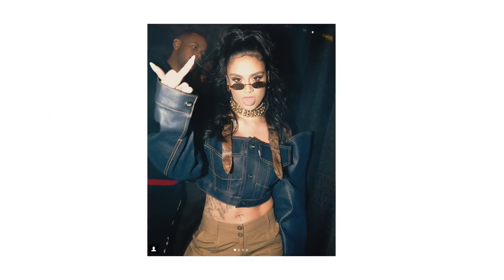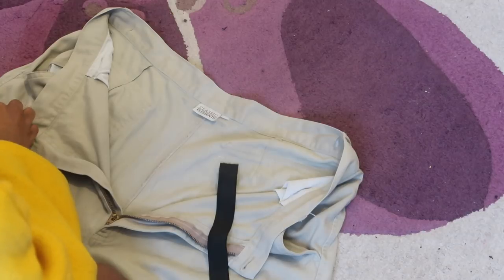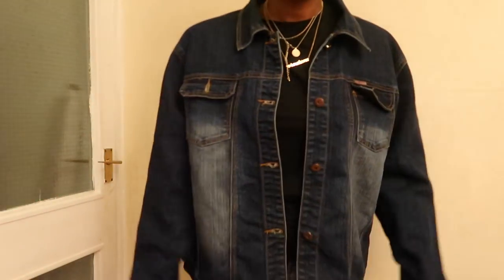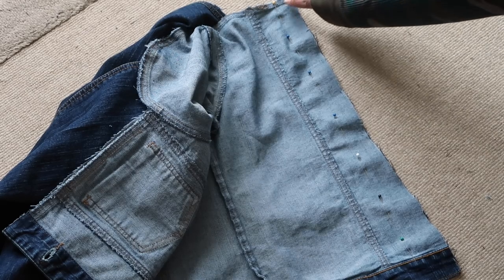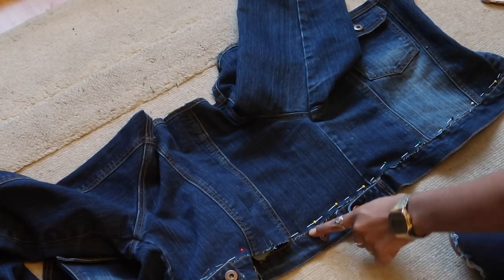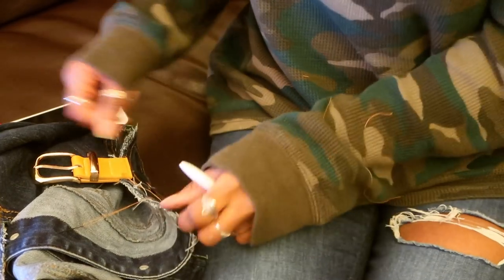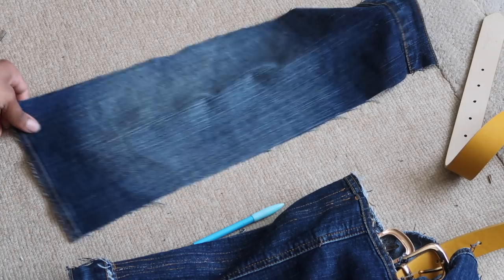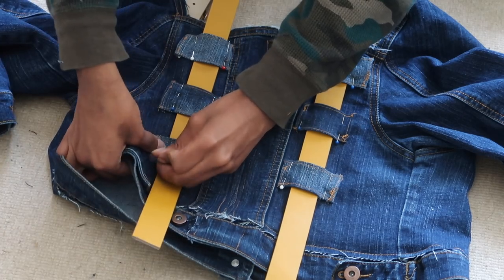Thrift the look | Kehlani Open ceremony look | Birabelle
Yo guys coming at ya with another thrift the look. Was really inspired with Kehlani's recent open ceremony instagram look. Really had fun with this one so hope you guys enjoy :)

- I N S T A G R A M - @birabelle
- S N A P C H A T - birabelle
M U S I C : kehlani instrumental crzy
F A C T S  A B O U T  M E

F A Q:

Name- Saabira
Location- London
Hobby - Fashion designer + Artist
Sewing machine - Brother
Age- 21